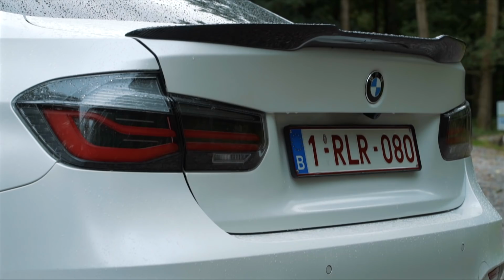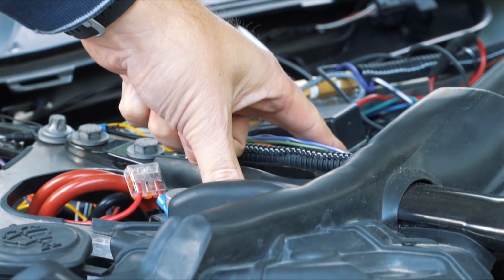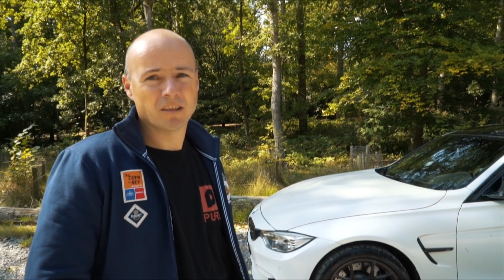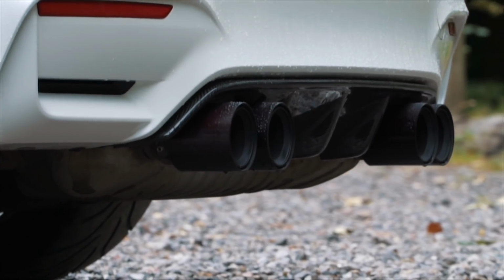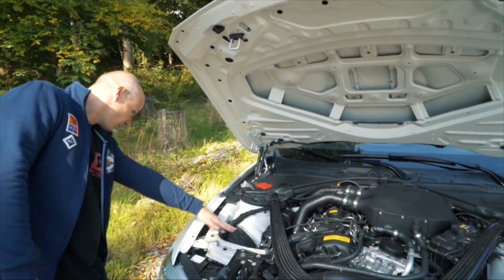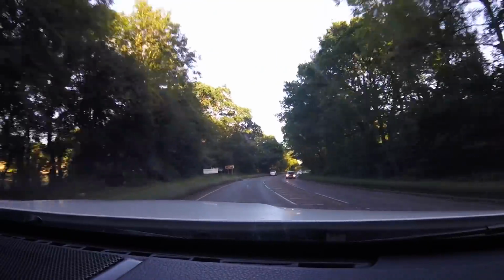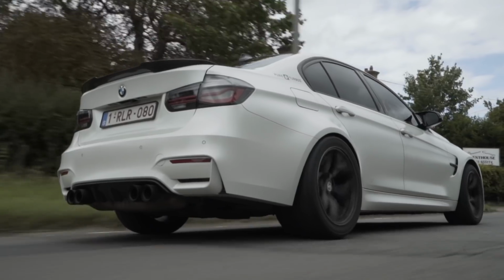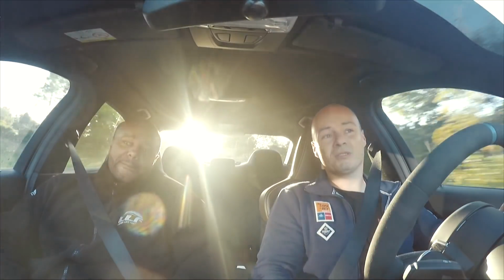THE FASTEST BMW (F80 M3) IN EUROPE!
I was given the opportunity to drive the fastest BMW F80 M3 in Europe!!

✖ MUSIC
Instrumental produced by Chuki.

✖ F80 Full Spec
- F80 DCT M3 S55 03/2016 built in Frozen Brilliant White metallic / cohiba brown interior
- Pure Stage 2 high flow turbos
- Bootmod3 ECU Remap by HCP
- Fuel-IT LPFP upgrade and Port Injection kit
- JB4 piggyback and Meth kit by BMS (Burger Motorsports)
- CSF Cooling upgrade: Heat Exchanger, DCT Cooler and Intercooler
- Active Autowerke midpipe
- Custom catless downpipe
- Lightweight 18’’ Signature wheels with toyo 305/35/18 R888 semi slicks
- Maximum PSI front mount intake system
- Stock clutch with GTS software
- FTP Motorsports alu chargepipes m4